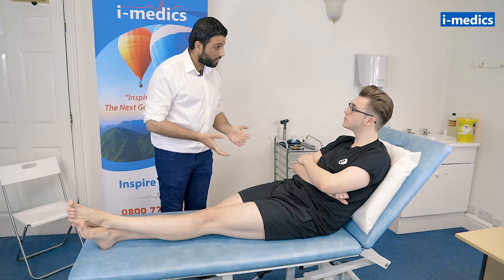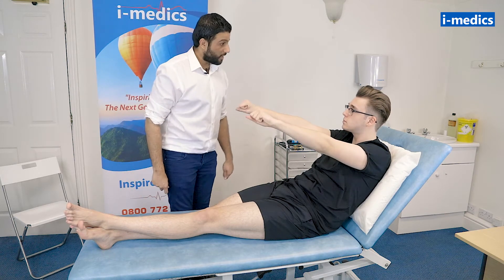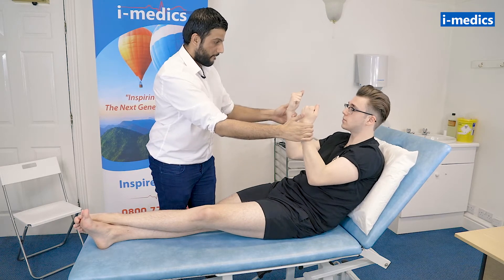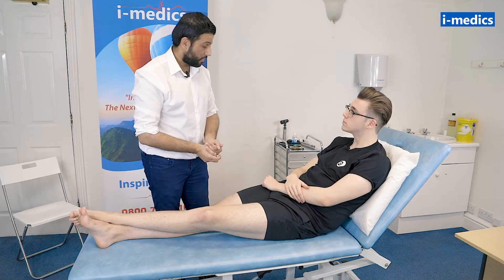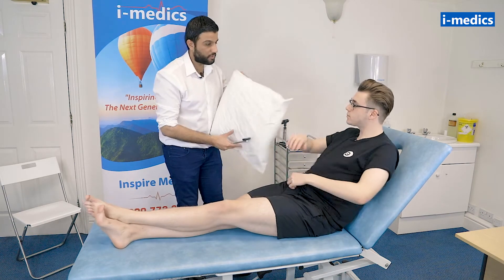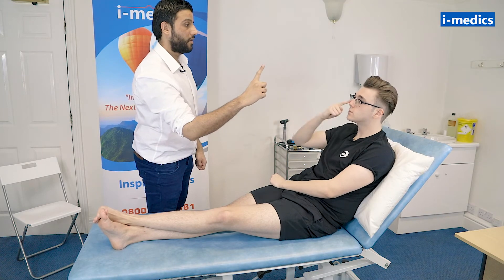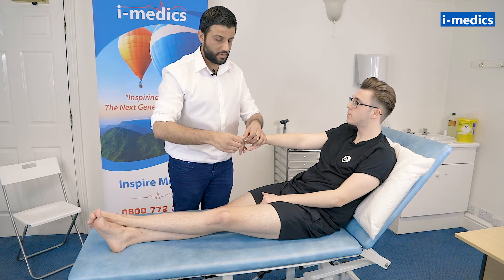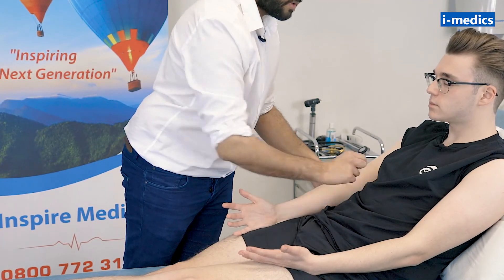Upper Limb Neurological Examination - OSCE Demonstration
If you enjoyed this video and would like to show us your support you can now buy us a small cup of coffee ☕!

👉 i-medics helps UK Doctors pass their exams, no matter what level you are at!
👉 We are one of the only FREE medical exam question bank providers in the World
👉 AKT/RCA/PLAB/UKMLA/MSRA/UKMLA/I&R/SS

👉 We are one of the only FREE exam question bank providers in the World! 🌍
👉 We make Medical education fun and engaging! 😀
👉 We make Medical education inspiring to others! 🩺
👉 We like to make you feel special! 🦄
👉 We have a humanitarian charity division! 👨‍⚕️👩‍⚕️

Thanks for checking us out! Lots of 💗 from the i-medics team!